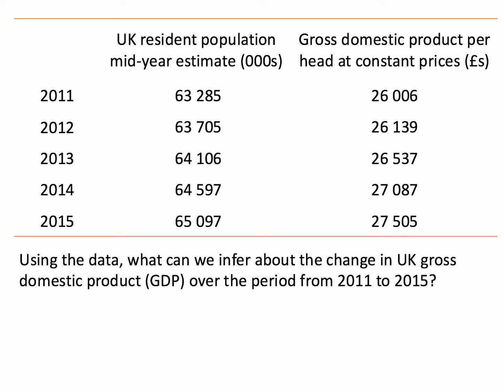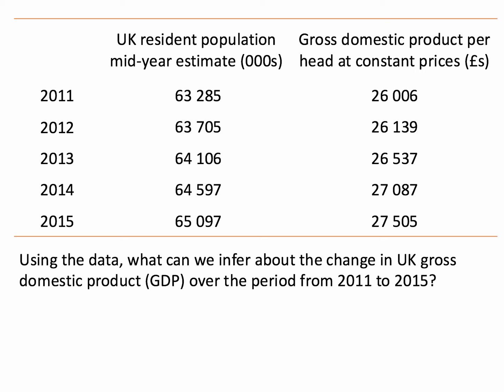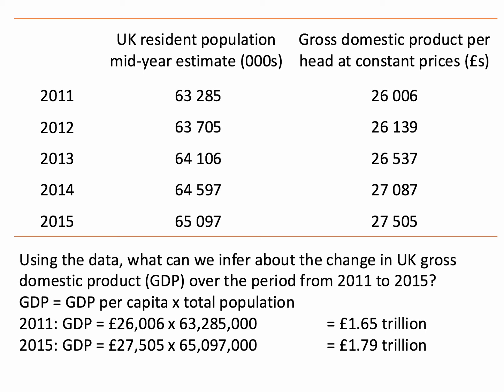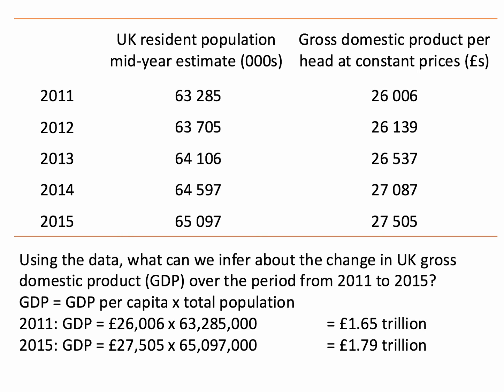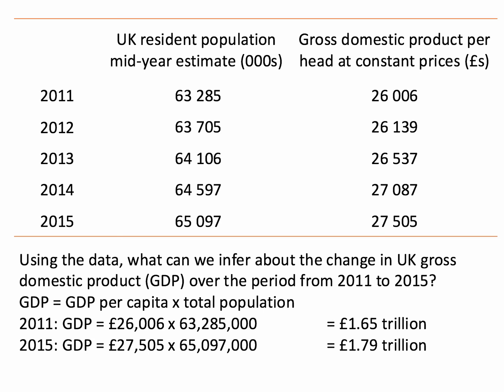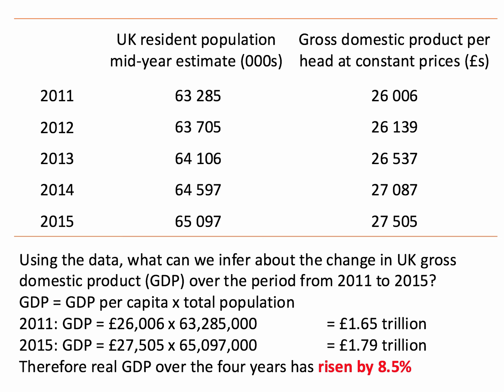Handling Data: GDP Per Capita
This short video looks at data on GDP per capita and UK population to infer changes in the size of the British economy